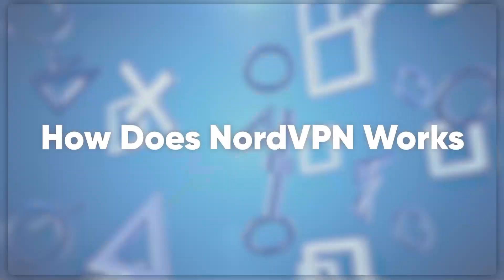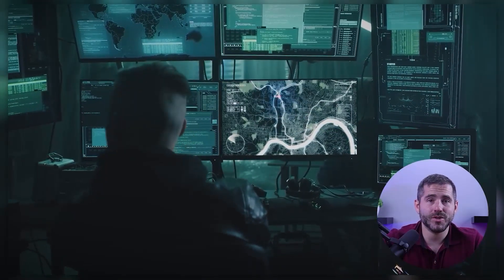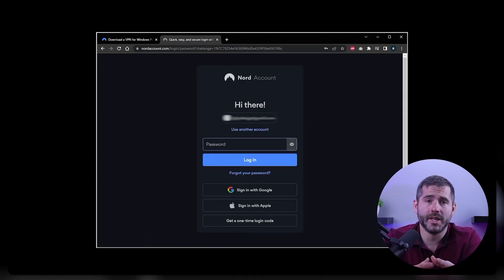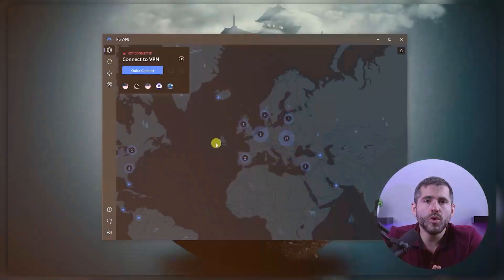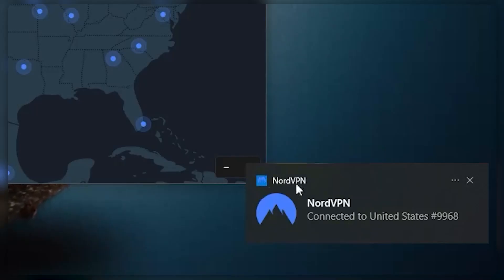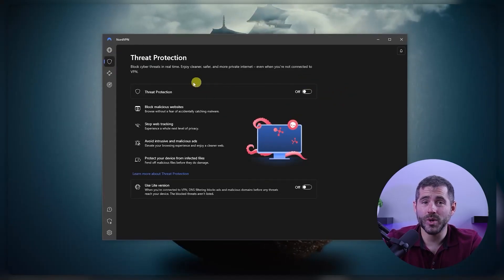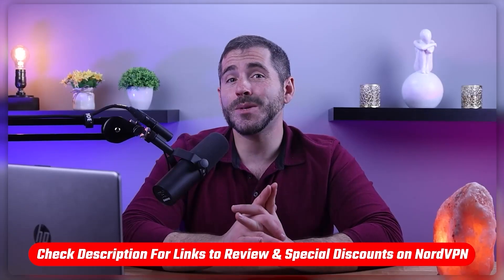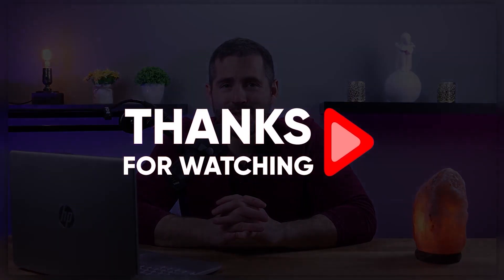How Does NordVPN Work? Set up & Use Tutorial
How does NordVPN work? Plus how to set it up & use it. NordVPN is a powerful VPN service that helps you stay secure online. Learn how it works, plus how to set it up and use it!

Timestamp:

00:00 - Intro
00:10 - What is VPN?
00:29 - Why we need VPN?
01:09 - Setting up & using the VPN
02:30 - Security features
02:54 - Advanced features
03:06 - Conclusion
03:47 - Outro

Today, we're diving into Nord VPN, a virtual private network service designed to safeguard your online connection and privacy. In an era where online surveillance is rampant, Nord VPN encrypts your internet traffic, making it challenging for anyone to monitor or intercept your activities. Beyond privacy protection, Nord VPN enables access to geo-blocked content, enhancing your browsing experience. Let's explore how Nord VPN works and its benefits.

Setting Up and Using Nord VPN

To get started with Nord VPN, sign up on their website, and choose a server, especially if you aim to access geo-restricted content. Once connected to a Nord VPN server, your device establishes a secure and encrypted connection, ensuring your online safety. Utilizing advanced encryption protocols like OpenVPN and IKEv2, Nord VPN prioritizes user privacy. Additionally, features like the kill switch prevent data leaks in case of a VPN connection drop. Nord VPN also offers advanced functionalities like threat protection, enhancing your overall online security.

In conclusion, Nord VPN is indispensable for individuals prioritizing online privacy and security. Its straightforward setup process and robust encryption make browsing safe and secure. Moreover, Nord VPN's ability to bypass geo-blocks and protect against threats elevates its utility. Whether you're streaming content or simply browsing, Nord VPN offers comprehensive protection.

If you're looking to enhance your online security and access restricted content, Nord VPN is a top choice. Check the description for pricing, discounts, and further details.

Hope you enjoyed my How Does NordVPN Work? Set up & Use Tutorial Video.